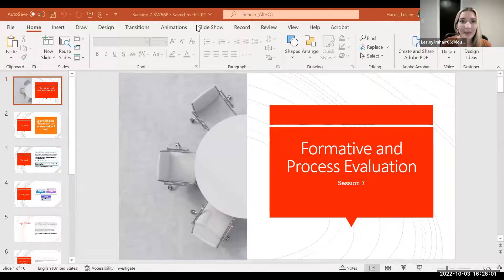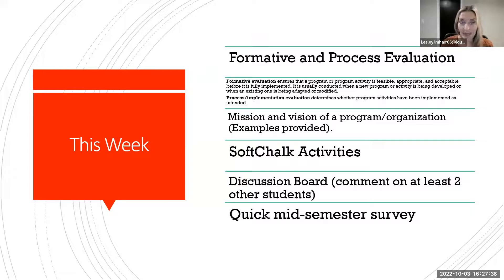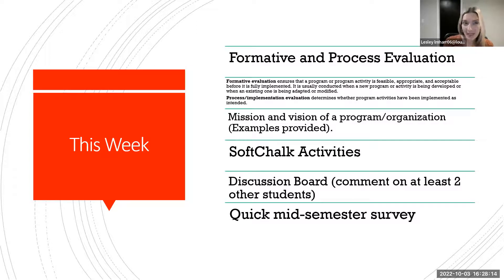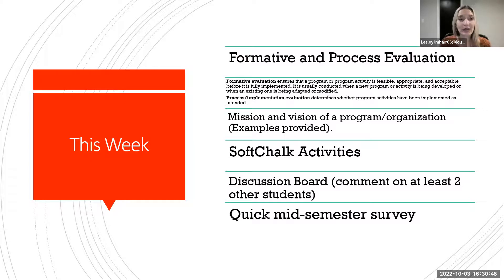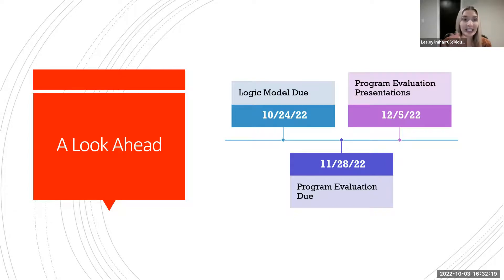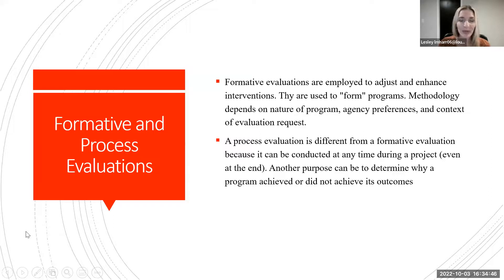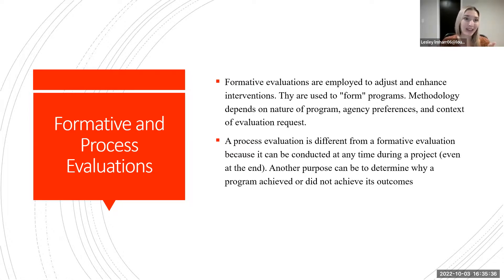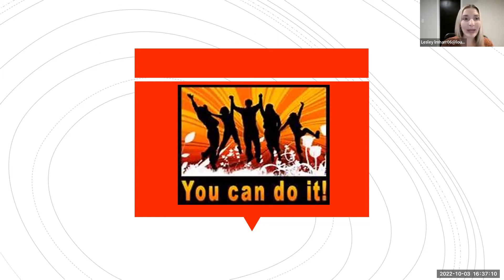SW 668: Week 7 - Formative & Process Evaluations